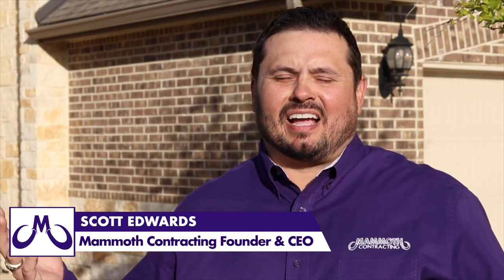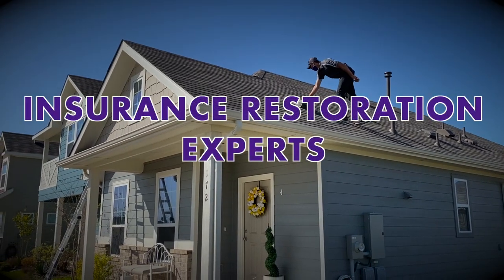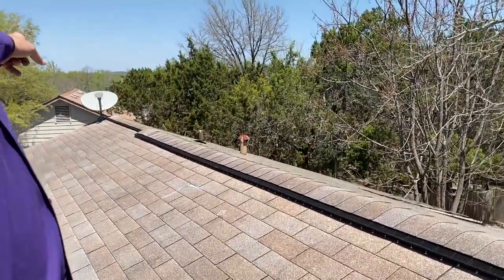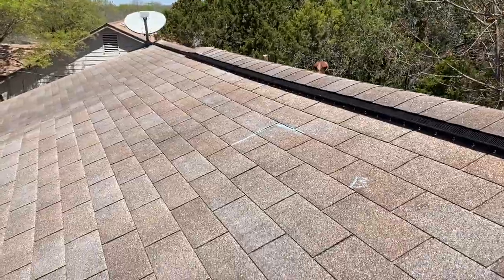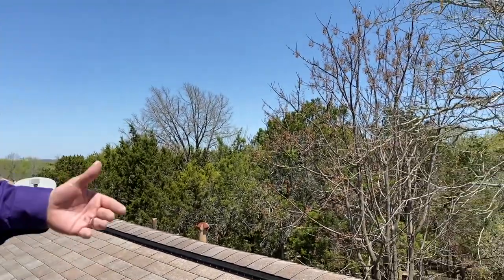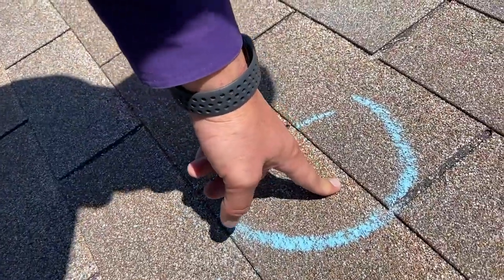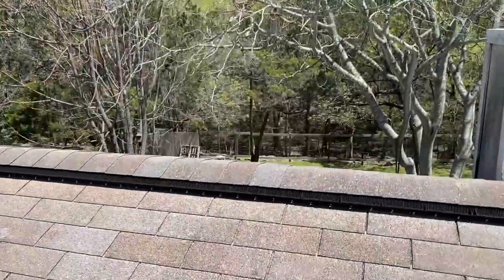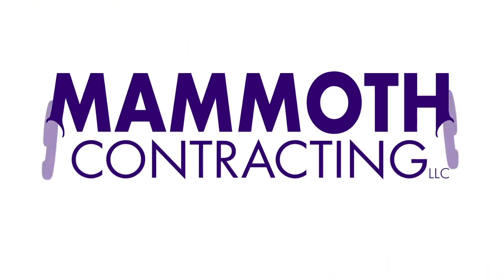How To Get Your Hail-Damaged Roof Replaced in San Antonio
𝙄𝙣𝙨𝙪𝙧𝙖𝙣𝙘𝙚 𝙞𝙨 𝙖𝙡𝙧𝙚𝙖𝙙𝙮 𝙥𝙖𝙮𝙞𝙣𝙜 𝙤𝙪𝙩 𝙤𝙣 𝙛𝙪𝙡𝙡 𝙧𝙤𝙤𝙛 𝙧𝙚𝙥𝙡𝙖𝙘𝙚𝙢𝙚𝙣𝙩𝙨 𝙖𝙛𝙩𝙚𝙧 𝙤𝙪𝙧 𝙝𝙖𝙞𝙡 𝙨𝙩𝙤𝙧𝙢 𝙞𝙣 𝙈𝙖𝙧𝙘𝙝. 𝙇𝙚𝙩 𝙪𝙨 𝙝𝙚𝙡𝙥 𝙮𝙤𝙪 𝙖𝙫𝙤𝙞𝙙 𝙡𝙚𝙖𝙠𝙨 𝙖𝙣𝙙 𝙥𝙧𝙤𝙥𝙚𝙧𝙩𝙮 𝙙𝙖𝙢𝙖𝙜𝙚 𝙙𝙤𝙬𝙣𝙧𝙖𝙣𝙜𝙚.

𝗜𝗳 𝘆𝗼𝘂'𝗱 𝗹𝗶𝗸𝗲 𝘂𝘀 𝘁𝗼 𝘀𝘁𝗼𝗽 𝗯𝘆 𝗮𝗻𝗱 𝗰𝗵𝗲𝗰𝗸 𝗳𝗼𝗿 𝙙𝙖𝙢𝙖𝙜𝙚, 𝙬𝙚 𝙬𝙤𝙪𝙡𝙙 𝗯𝗲 𝗵𝗮𝗽𝗽𝘆 𝘁𝗼 𝗱𝗼 𝘀𝗼 𝗳𝗼𝗿 𝗙𝗥𝗘𝗘! 𝙅𝙪𝙨𝙩 𝙘𝙡𝙞𝙘𝙠 "𝙎𝙞𝙜𝙣 𝙐𝙥” 𝙖𝙣𝙙 𝙬𝙚 𝙬𝙞𝙡𝙡 𝙨𝙩𝙤𝙥 𝙗𝙮 𝙛𝙤𝙧 𝙮𝙤𝙪𝙧 𝙞𝙣𝙨𝙥𝙚𝙘𝙩𝙞𝙤𝙣 𝙬𝙞𝙩𝙝𝙞𝙣 24 𝙝𝙤𝙪𝙧𝙨!

𝙁𝙔𝙄: 𝙁𝙤𝙧 𝙖 𝙡𝙞𝙢𝙞𝙩𝙚𝙙 𝙩𝙞𝙢𝙚, 𝙬𝙚'𝙧𝙚 𝙤𝙛𝙛𝙚𝙧𝙞𝙣𝙜 𝙖 𝙛𝙧𝙚𝙚 𝙪𝙥𝙜𝙧𝙖𝙙𝙚 𝙛𝙧𝙤𝙢 𝙖 3 𝙩𝙖𝙗 𝙨𝙝𝙞𝙣𝙜𝙡𝙚 𝙩𝙤 30 𝙮𝙚𝙖𝙧 𝙙𝙞𝙢𝙚𝙣𝙨𝙞𝙤𝙣𝙖𝙡.

𝙄𝘾𝙔𝙈𝙄: 𝙈𝙖𝙢𝙢𝙤𝙩𝙝 𝙞𝙨 𝙡𝙤𝙘𝙖𝙩𝙚𝙙 𝙞𝙣 𝘽𝙤𝙚𝙧𝙣𝙚 𝙖𝙣𝙙 𝙩𝙝𝙚 𝙝𝙤𝙢𝙚 𝙤𝙛 𝙩𝙝𝙚 50-𝙮𝙚𝙖𝙧 𝙬𝙖𝙧𝙧𝙖𝙣𝙩𝙮 𝙤𝙣 𝙢𝙖𝙩𝙚𝙧𝙞𝙖𝙡 𝙖𝙣𝙙 𝙡𝙖𝙗𝙤𝙧.